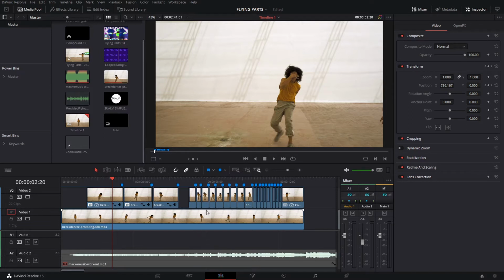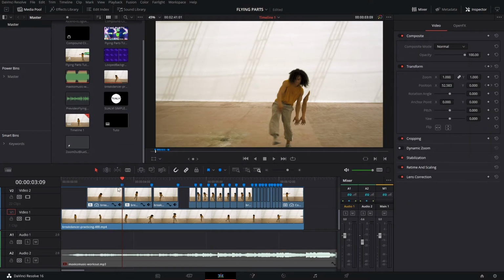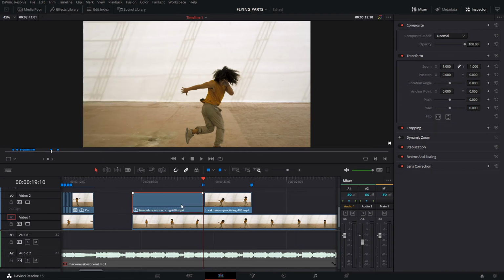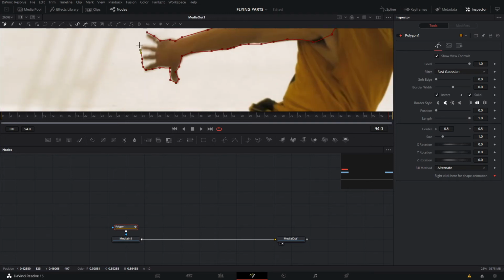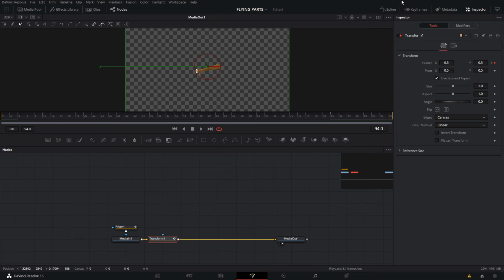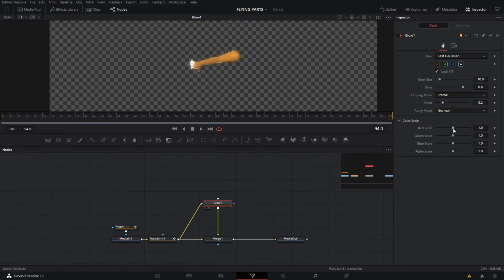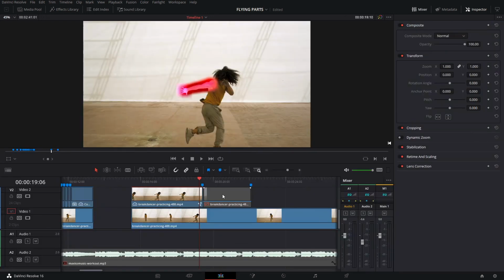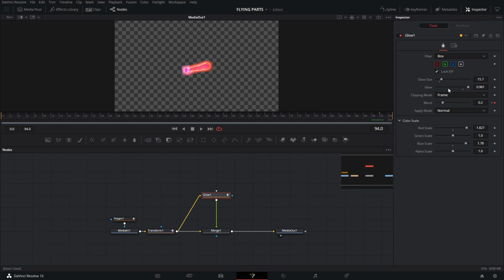Floating Body Parts Effect Davinci Resolve Tutorial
👽Get into your editing flow faster than ever with the Flow Essentials Pack 🚀 Hey guys! I found the name, it's from a tiktok trend called buttercup challenge. So, in this video I will show you how to make the BUTTERCUP Floating Body Parts Effect In Davinci Resolve.

I hope that you like this effect and have some fun with it adding it to your music videos or making some interesting creative things with the ideas that you get from it.